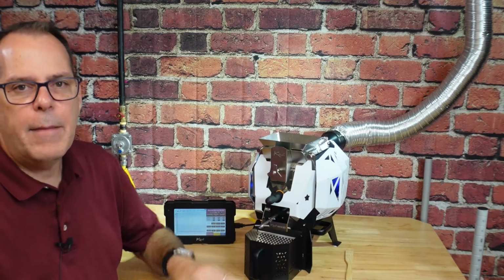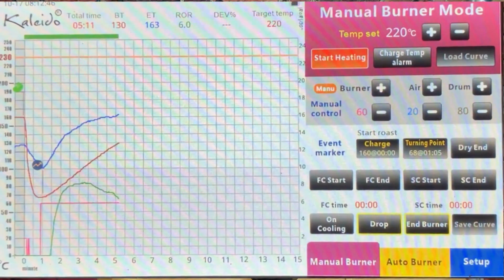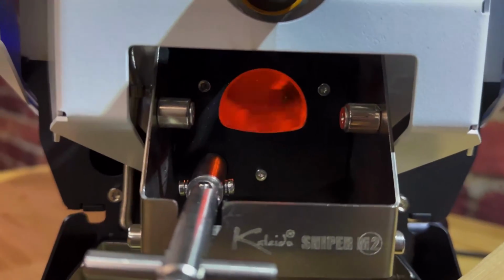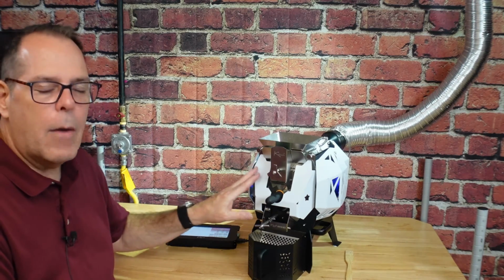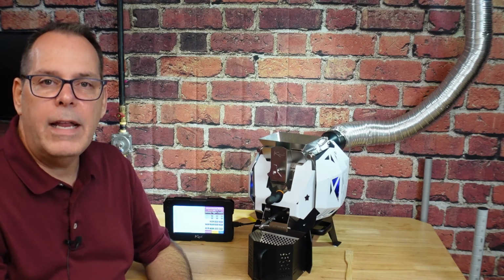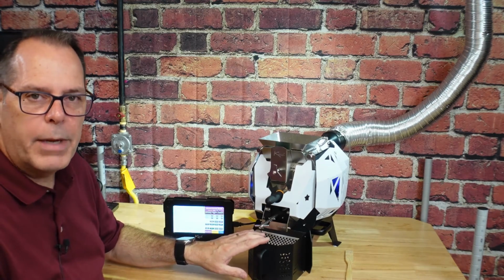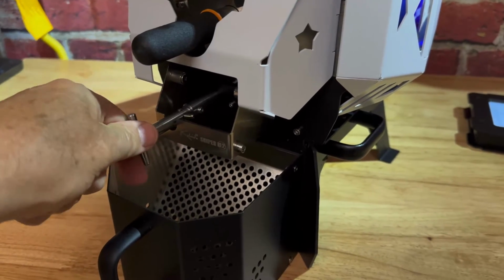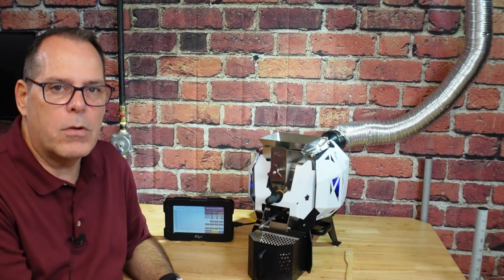First Impressions Of The Kaleido M2 Coffee Roaster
In this video, I share my first impression of the Kaleido M2 coffee roaster.  This is the brand new 2nd Generation "Sealed" Dual-System roaster.  With over 20 roasts under my belt, I have learned a great deal about this roaster.  Overall my initial experience with this roaster has been good.  There are some really great features that I am learning and there are a couple of raised eyebrows as well.  Every coffee roasting machine has strengths and weaknesses.  Over the next weeks, I hope to gain enough experience to share the good & bad with eyes wide open.  For now, the only concerns I have are related to capacity and chaff.  Kaleido has taken a bold step in updating and improving its roasters based on user feedback.  I am sure they will continue with this trend.  Kaleido coffee roasters have made a positive impact on the coffee roasting industry for both home roasters and professionals alike.

A special thank you to Barrett & Joe from the Espresso Outlet.  They are the USA Authorized Kaleido dealer and have let me use this roaster.  You can contact them at:
espressooutlet.net

Video Timeline
0:00 First Impressions Of The Kaleido M2 Coffee Roaster

Here are some really helpful resources:
Coffee Roasting Timer

Home Coffee Roasters Amazon Store

Read comments on my videos to learn more about how to roast

What type of questions do you have about home coffee roasting.

What topics would you like to see on my channel?  Comment in my community post

I have an Amazon Store highlighting home coffee roasters and brewing supplies you should check out.

If you are looking for a decent everyday coffee to get started roasting coffee at home, consider this 3 LB Nicaragua fresh green coffee beans (Amazon’s Choice)

Kettle
Fellow Stagg EKG Electric Goose-neck Kettle

Grinder
Fellow Ode Burr Grinder (Gen 1)
Fellow Ode Burr Grinder (Gen 2)
Baratza Encore Burr Grinder

I roast coffee on my Mill City 500-gram commercial coffee roaster every week.  I also use a Behmor and a hot-air popcorn popper to roast some great coffee.  Join me as we roast, brew, and cup coffee every week at home.

Do you roast coffee at home?  Do you craft single-serve coffee and if so, what brewing method do you like?    Please share your comments and be sure to like this video!

About Me:
I am a coffee enthusiast who roasts coffee from home on my sample-size commercial drum coffee roaster. Coffee has been in my life for over 40 years, whether I was selling it or roasting it, I want to share my passion with you.

24x48x63 wire rack (wheels not included)